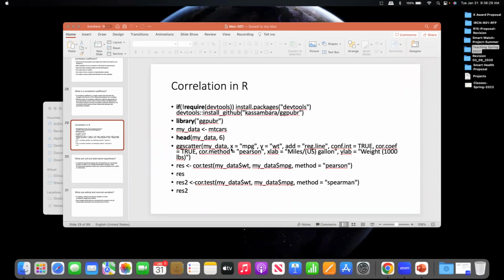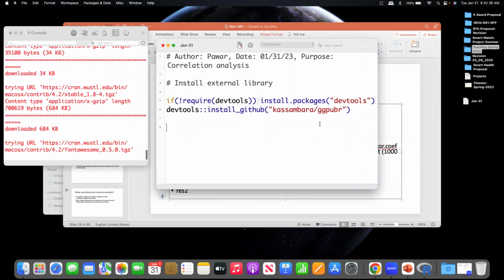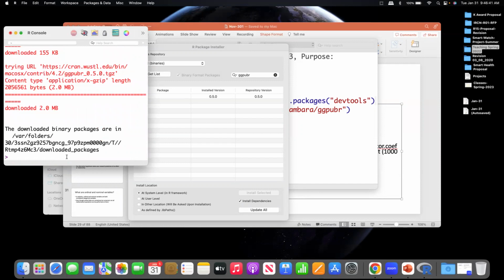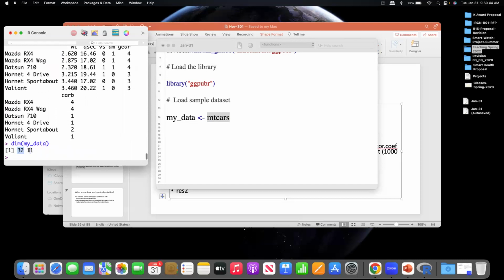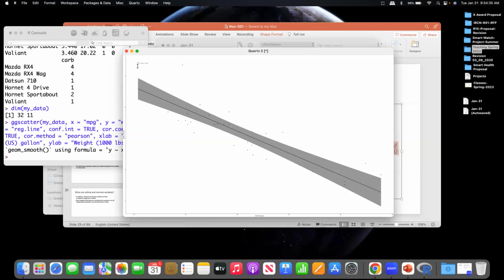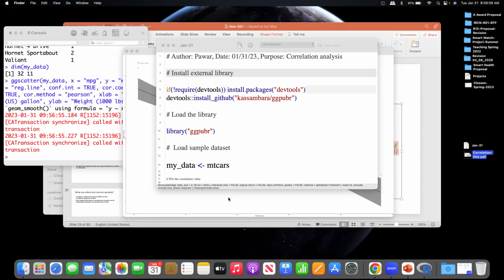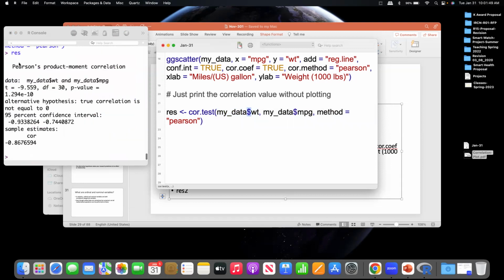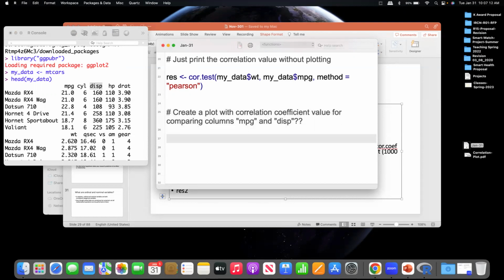Correlation R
(5 students) Data analysis STAT 401 (3 credits): Hypothesis testing using critical value (Probability, F Statistics, Coefficient) using Correlation test. **Undergraduate Class & Lab Claflin University, Orangeburg, South Carolina, United States of America (USA).  Student Evaluations (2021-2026)
tests of statistical significance.
Class Location: James S. Thomas (JST) Building 225, 400 Magnolia St, Claflin University, South Carolina, USA; Timings: Monday-Friday, 10AM-5PM.